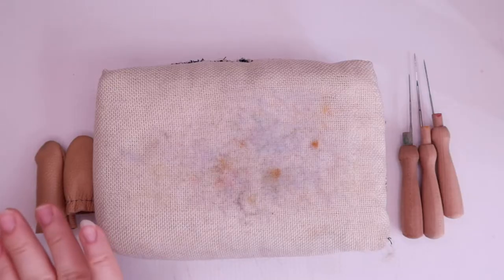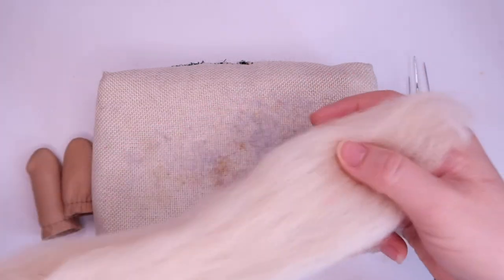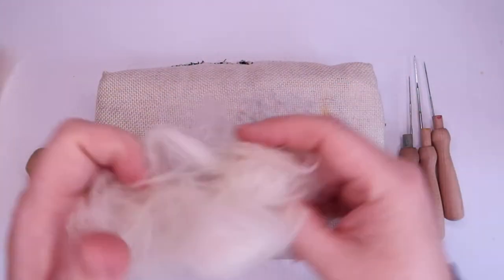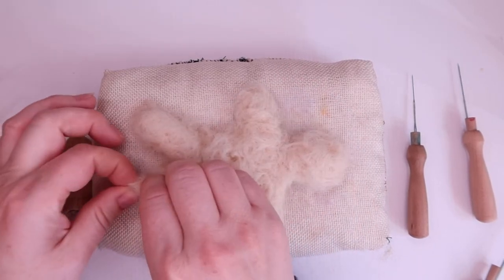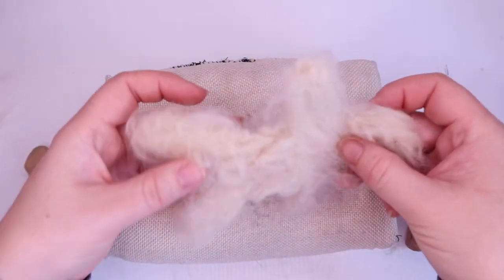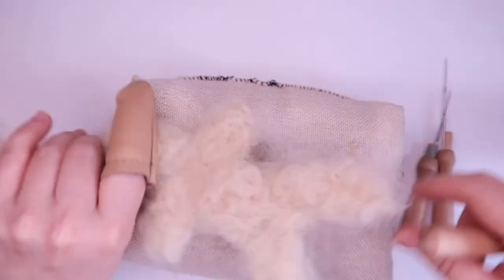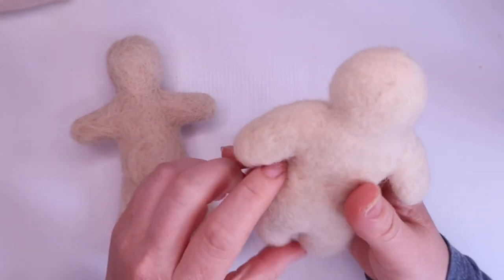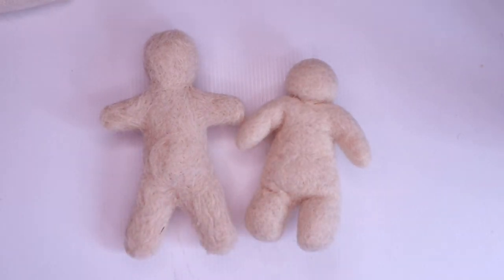Needle Felting: A basic body (aka how to make new friends in a lockdown)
Okay so the lockdown may have gotten to me a little because I've decided to start making people! This is a simple way to make a small doll that you can then decorate, either with needle felting or sewing. What I love so much about this is that once the basic shape is done you can just pop it into the washing machine and tumble dryer to further felt your creation. It will change the shape a bit, but for me that's part of the fun!
If you'd like to make your own new friend then you will need -
Felting needles in handles
Finger protectors - you don't want to bleed on them, that's no way to start a friendship
Something to felt on, I'm using a cloth bag filled with rice
Some fibre - I'm using eider roving but you can use whatever wool fibre you like.
The music used in this video is Sunspots by Jeremy Blake
The ending music is - Mizuki by Bad Snacks

You guys are amazing and we've now reached 200+ subscribers which just blows my mind! I hope to improve my videos as I go along, I know there's lots of room for it, so thank you for hanging on in there with me as I learn all this computer and video stuff. x